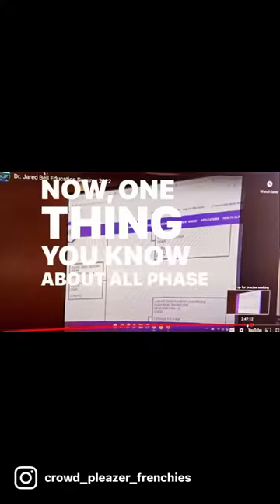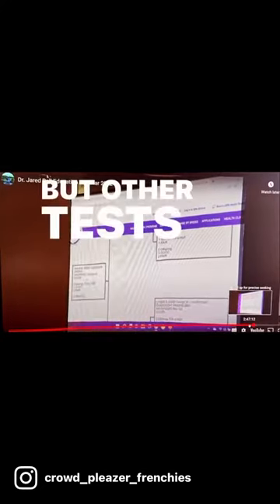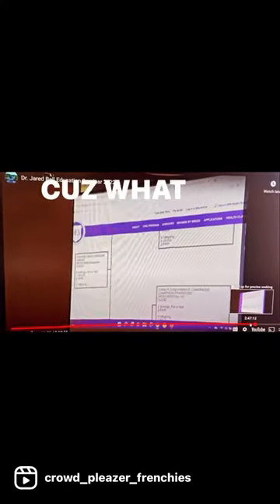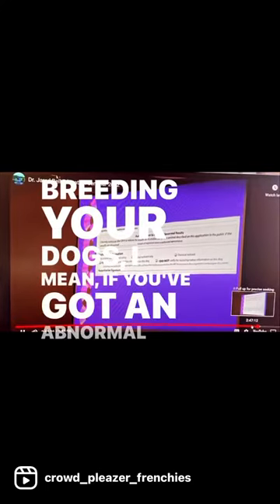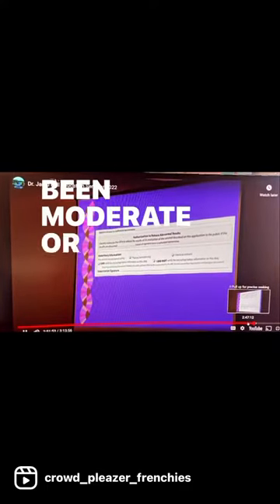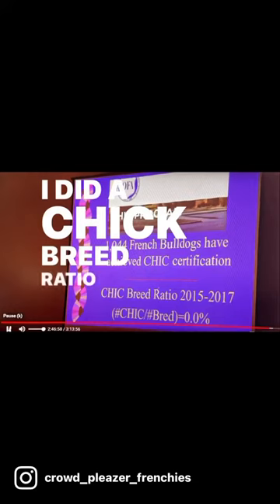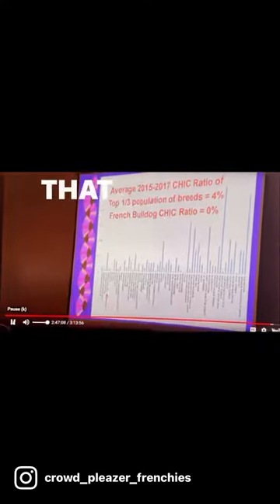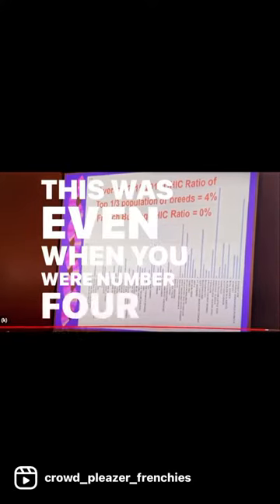Dr. Jared Bell Explains the Semi-Open OFA Database & When Hips Aren't Present on 24+mos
OFA's Dr. Jared Bell explains to the FBDCA at their 2022 National Specialty what it means when Hips scores are not present on a French Bulldog who was evaluated at 24 + months. In his opinion, the missing test result means "dysplasia" and he encourages those who test to make their results public regardless, something most FBD breeders are unwilling to do.

It should be noted that Preliminary Health Evaluations for Hips will not be posted even if they ARE normal unless the owner authorized to release results regardless of rating at time of SUBMISSION. What that means is that if the dog was tested for hips under age 24 months, you won't see a passing OR failing rating for Preliminaries.